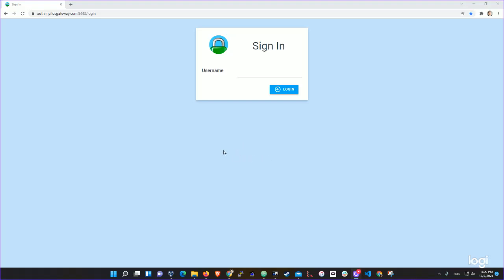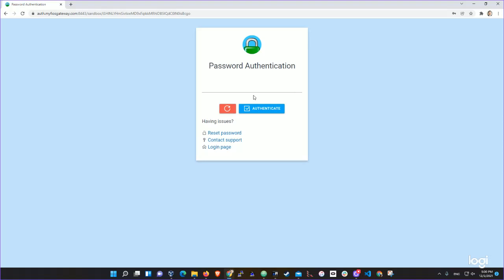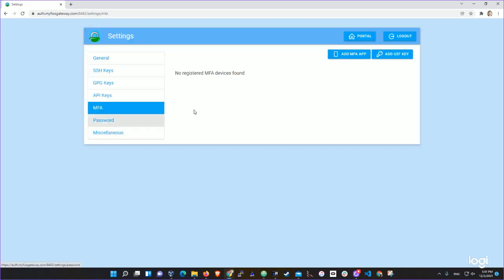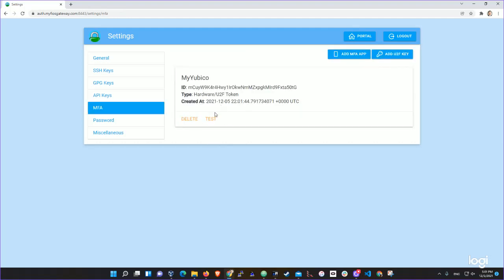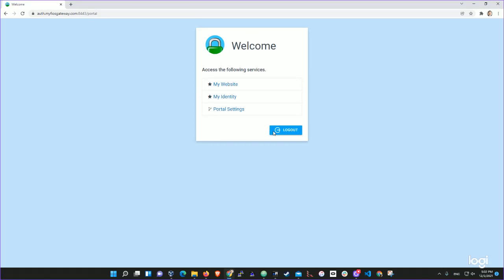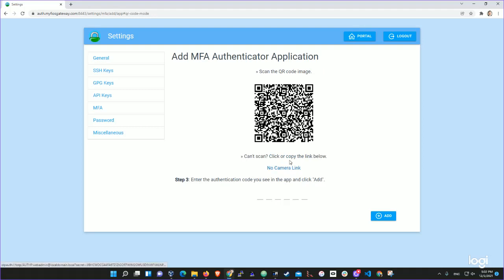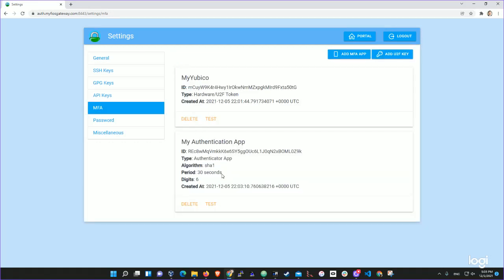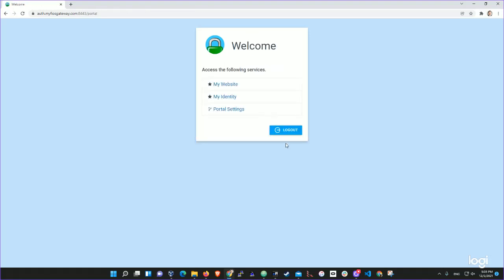Caddy Auth Portal - Login with App Authenticator and Yubico U2F